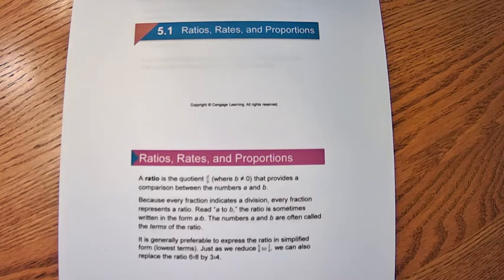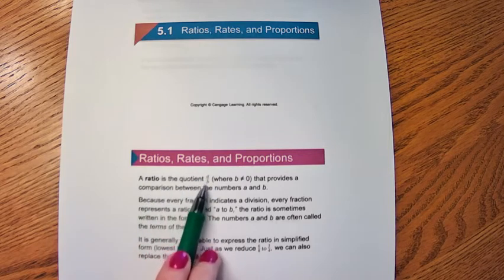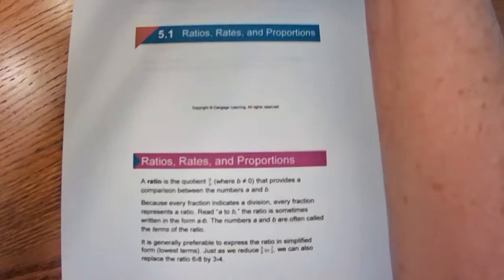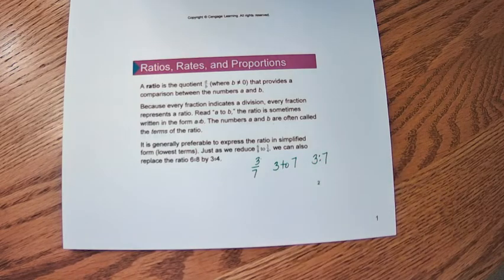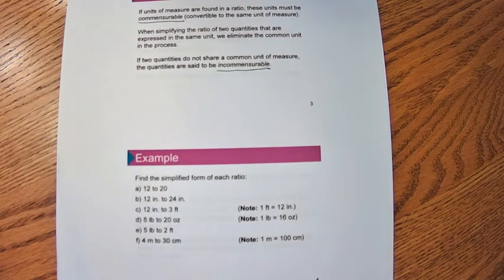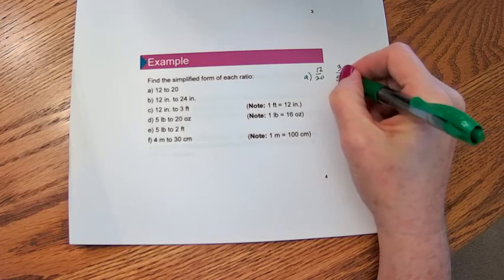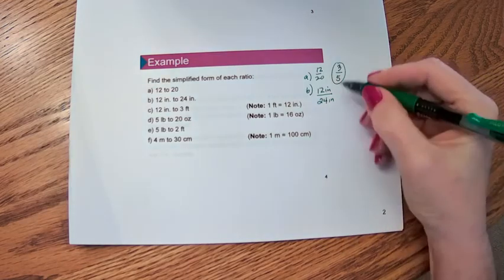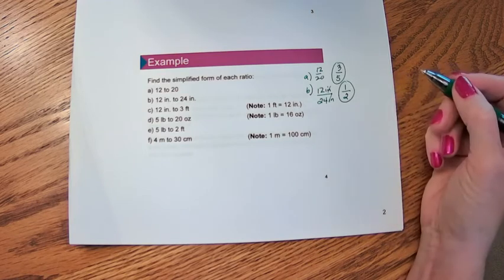MTH 097 5.1 #1